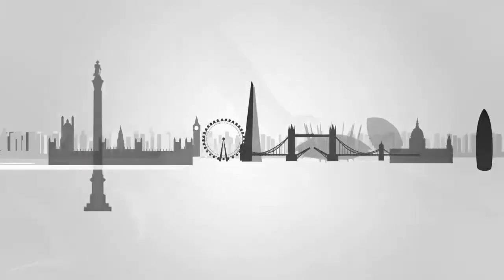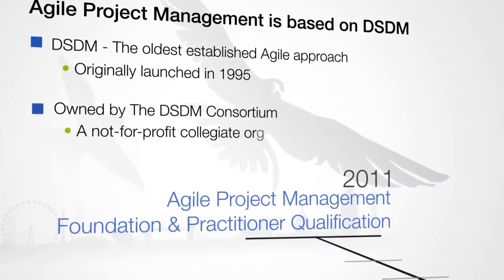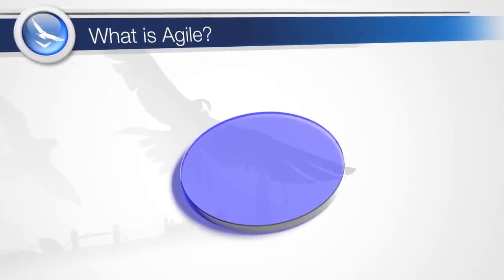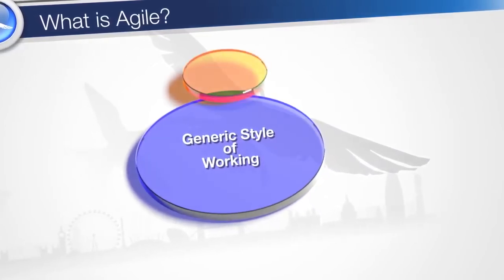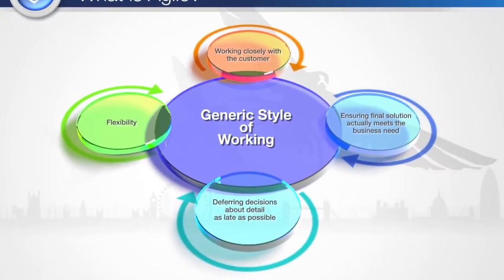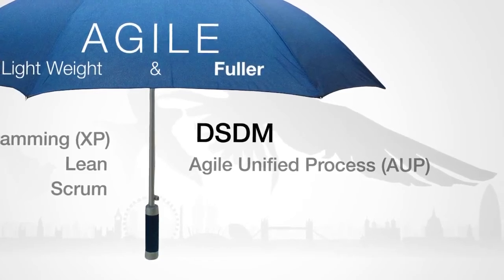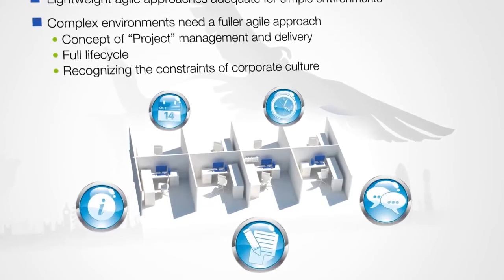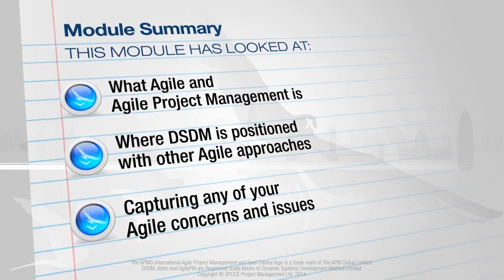AgilePM: Introduction to Agile Project Management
This video provides an introduction to Agile, an overview of
different Agile approaches and where Agile Project Management, based on DSDM, is positioned within the different Agile approaches.

It explains the background to Agile Project Management and presents an overview of different Agile approaches.

It also gives you a chance to capture your concerns, if indeed you have any, about using an Agile approach.